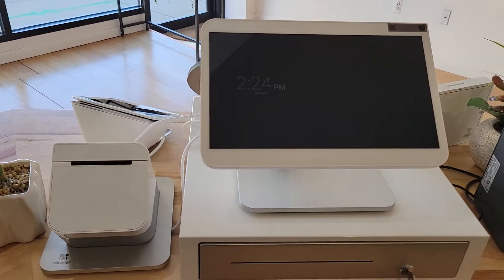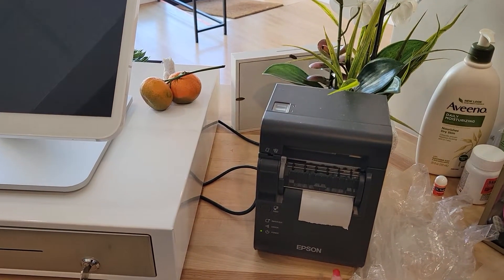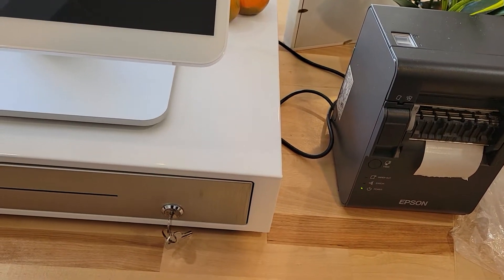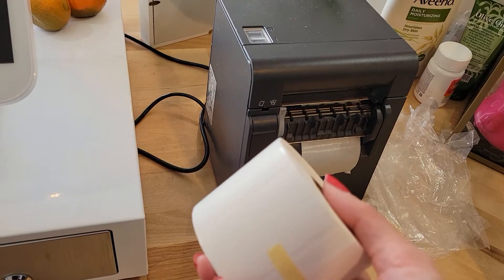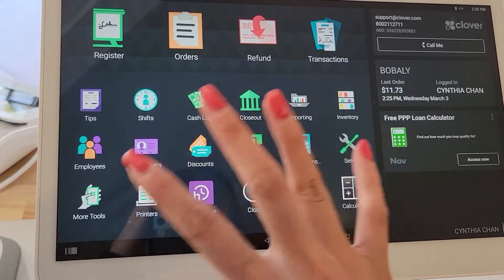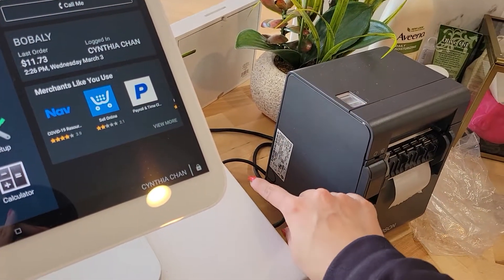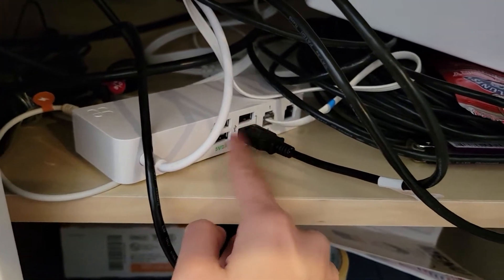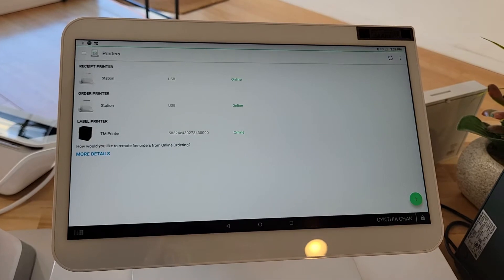how to use clover pos with epson label printer